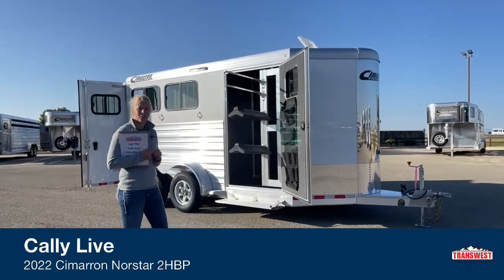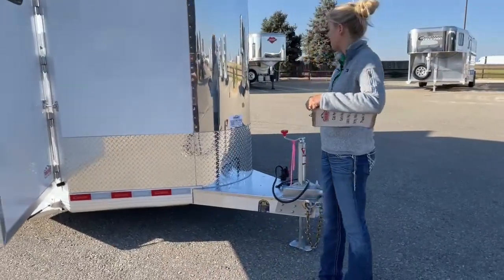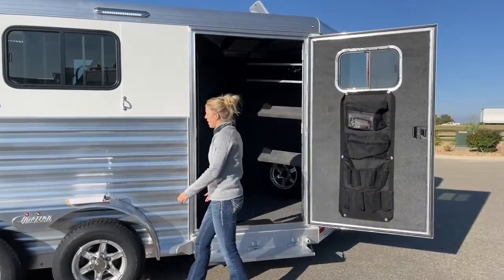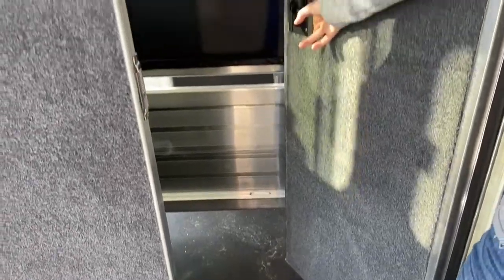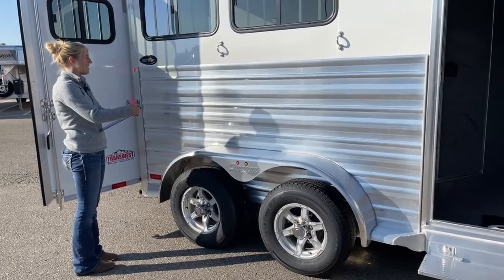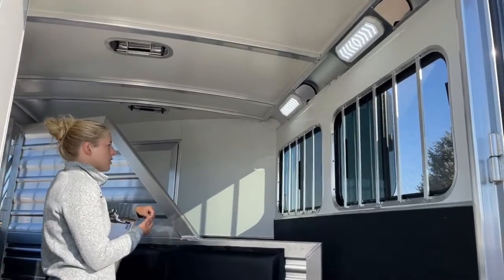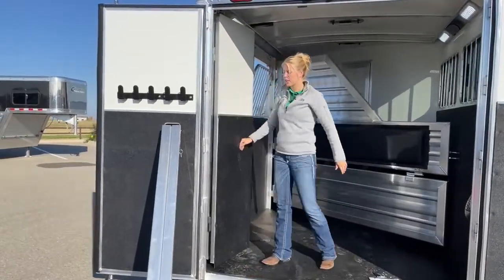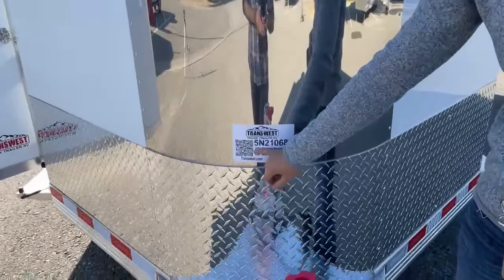2022 Cimarron Norstar 2 Horse Bumper Pull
CallySaye walks us around a 2022 CimarronTrailers Norstar 2 Horse Bumper Pull - 5N210682 Live at Transwest Truck Trailer RV at TTTRV